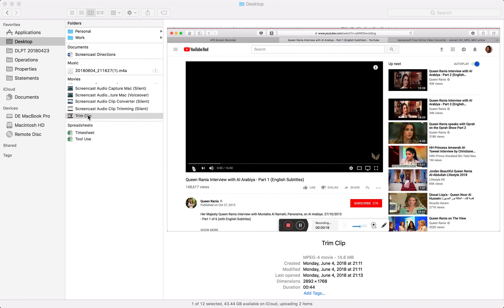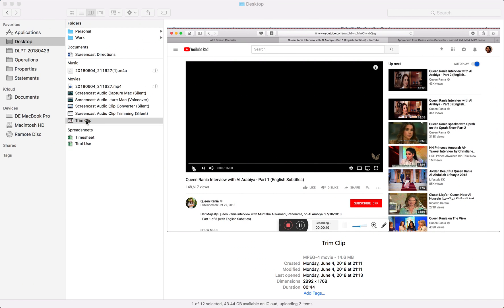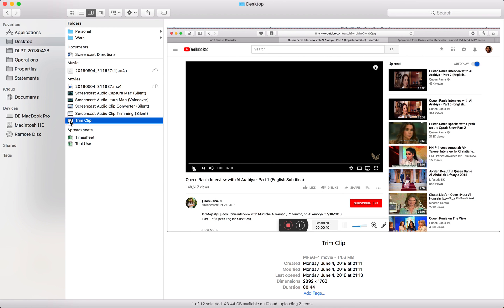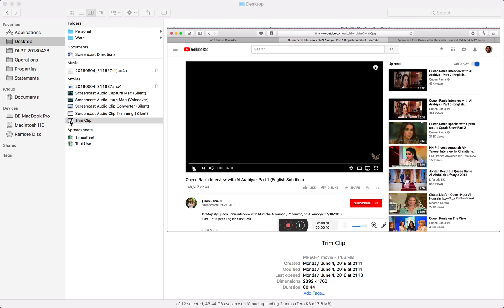Edit/Trim/Clip Audio Files using a Mac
Requires QuickTime Player, FREE from Apple's App Store and pre-installed on most Mac machines.